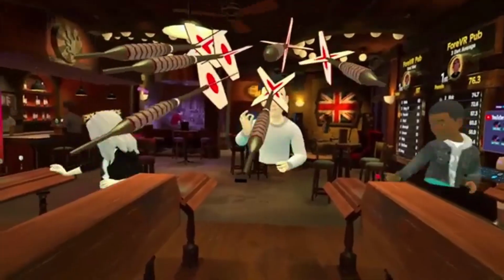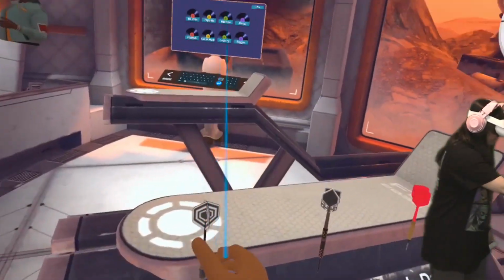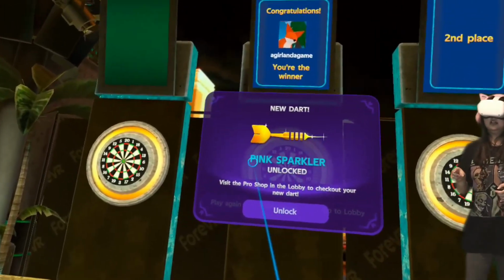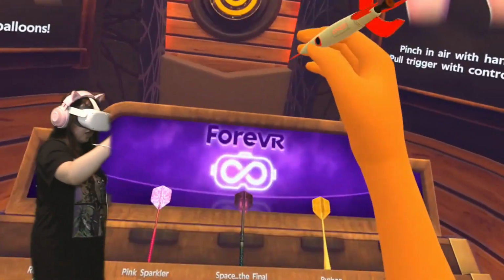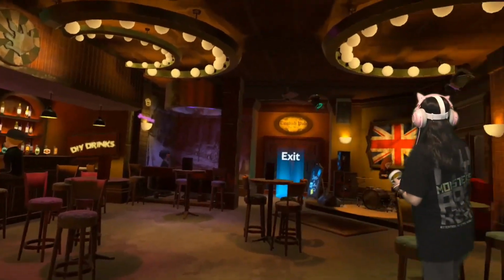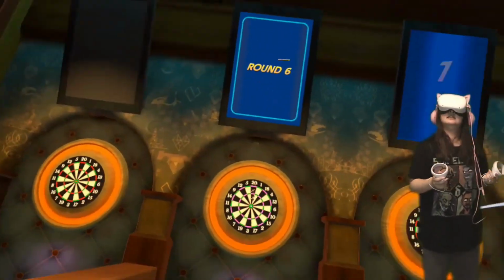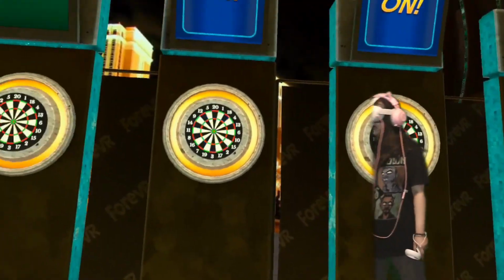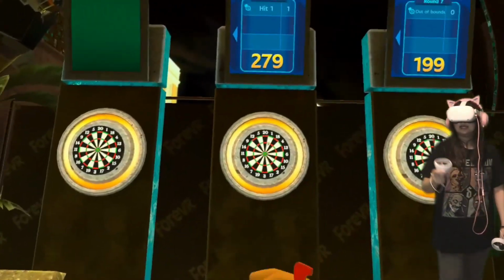I Am The BEST Darts Player (100% True, No Lies) | ForeVR Darts Gameplay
Thank you to Catapult and ForeVR Games for sponsoring this video!

Experience Oculus’ latest Hand Tracking technology in the perfect game to play with your hands: Darts!

Stock your arsenal with a selection of 50+ uniquely weighted darts with custom effects and attributes, featuring a range of classic designs and fantastical flights. Get competitive with Double Out (501, 301) in public multiplayer or keep it casual with 501, 301, 201, and 101 modes in Single Player, Pass-and-Play, or a Private room with friends. Create or join public or private multiplayer rooms to face off against players all around the world. Create private multiplayer rooms to play versus friends and family online or use Pass-and-Play to play with one headset locally. Prefer to play solo? Challenge in-game pro NPCs to hone your skills and level up.

ForeVR Darts gets players’ hands on VR like no other sports game can!

🕹️Game Developer/Publisher: ForeVR Games

William Ford • TheFutureCesar2011 • moises mendoza • shunsuke • StormAssassiN7
Daniel Sheargold • dame-edward • logan_n • Lacey Matthew Morgan • Dale • HadesPerennial • William Godar • Markus Sarén • Lucas Micik • Abbie • Jeff Schwartz • Raymond Kuhn • Carlos Ogilvie • Alexandre JANSSOONE • Duskk • Kelci Talbot • PhD Meilin •

🎮YouTube Members🎮
Deer Cupid • William Ford • miguzmanuel83 • Claudia A • Aaron Woodruff • Serzat Karaman • Kelci Talbot • Lunar Ralphs • Rhyley Grant • Momo • Dorian •

If you made it this far in the description, type Companion ❤️ in the comment section!